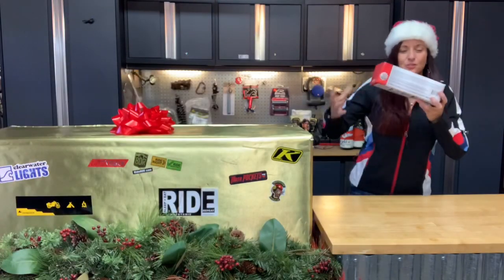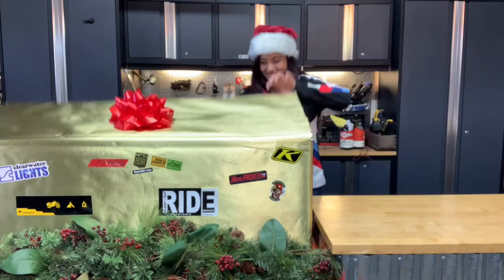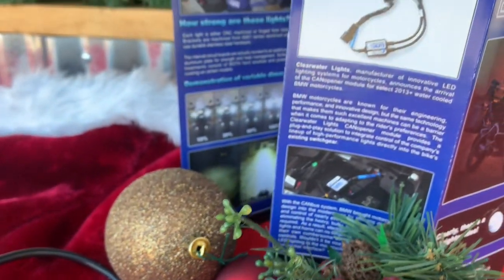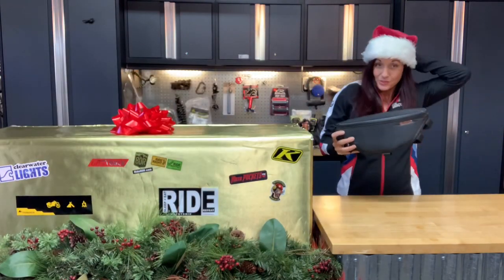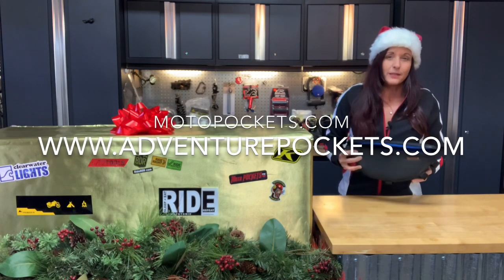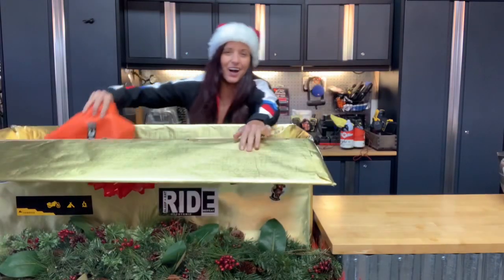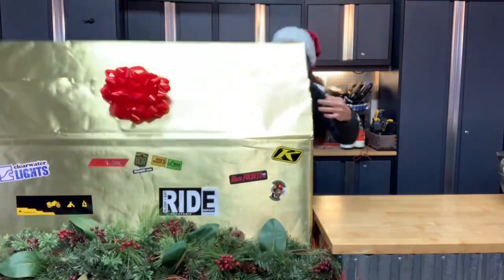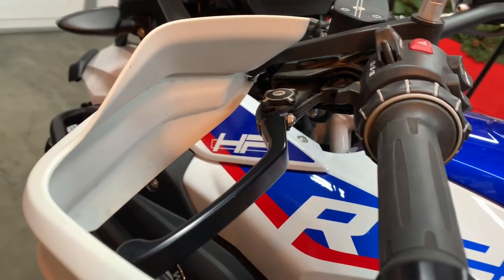12 Gift Ideas for the Motorcyclist on Your Christmas List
Jocelin Snow offers 12 gift ideas for the motorcyclist on your Christmas list.
Of course, shopping locally is always the best choice, but 2020 has been a challenging year with this pandemic, making it a challenge to shop at your local stores.
Happy Holidays to you all, have a safe and healthy holiday season.